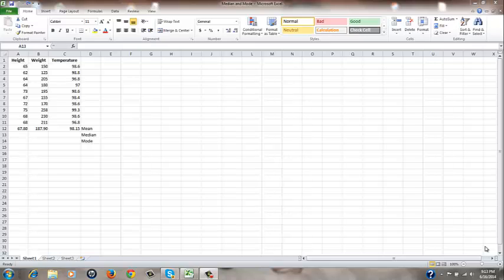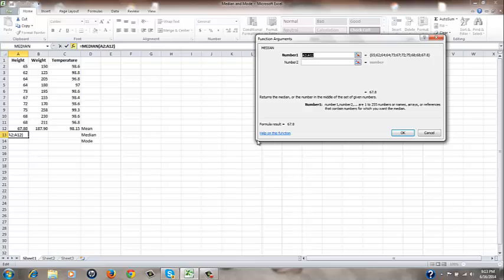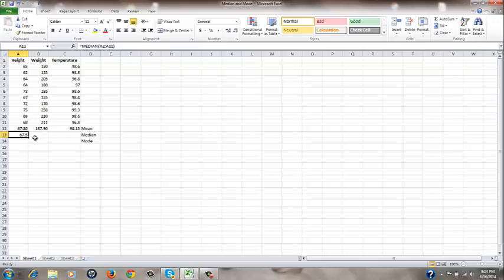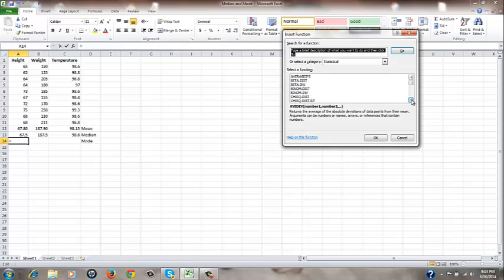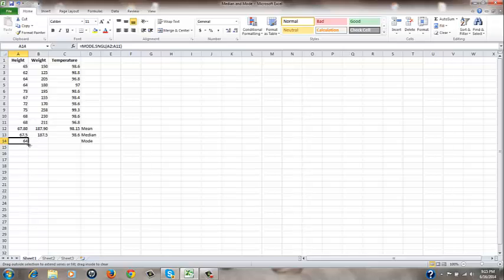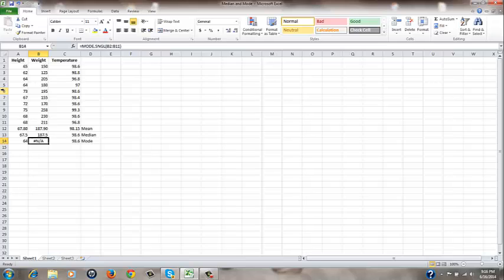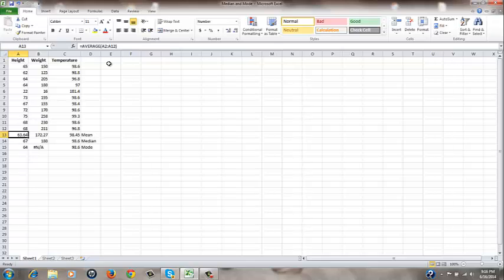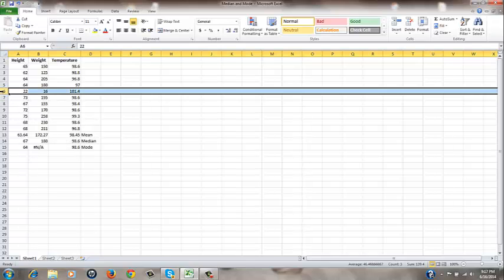Median and Mode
Use Excel to calculate the Median and Mode